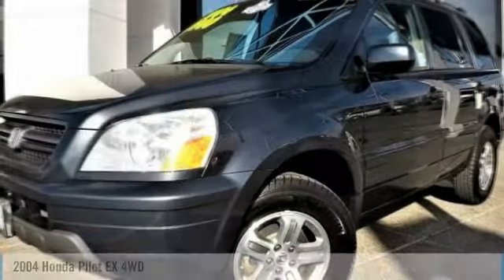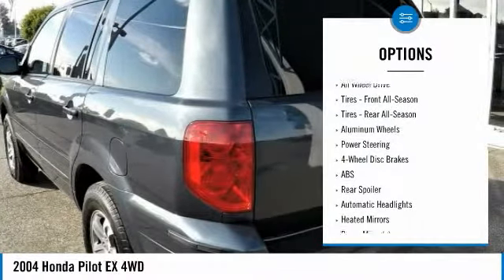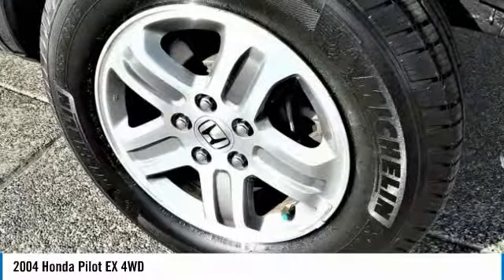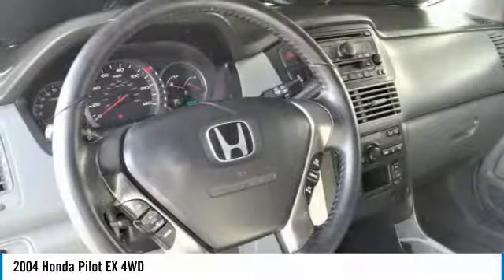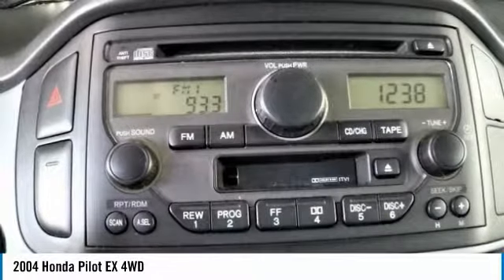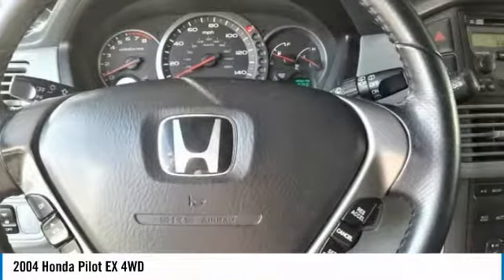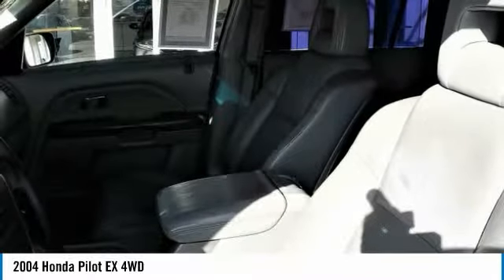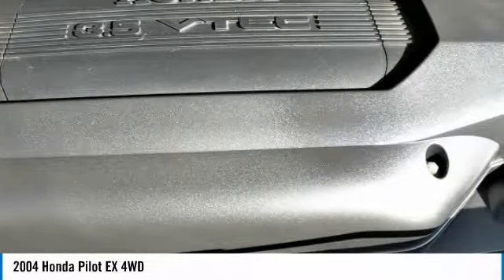2004 Honda Pilot Fremont Ca 40496B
2004 Honda Pilot EX 4WD - $8900

Local Used Car Dealers Inventory Stock# 40496B Used Car Vin#2HKYF18524H596907 Used Honda Pilot EX 4WD SUV for Sale San Leandro Oakland Alameda Hayward serving the greater Bay Area of San Francisco Ca. This vehicle has current used car incentive deals and low price quotes, contact San Leandro Honda before your used car deals expire. Used Honda Pilot EX 4WD SUV comes with great customer review ratings on safety, fuel economy and reliability. San Leandro Honda's used car website offers a large inventory of Used Honda Pilot EX 4WD to shop from and research local used car products before coming in for a test drive. Today is the right time to purchase Used Honda Pilot EX 4WD during The Bay Area's used car sales event serving the greater Fremont area Castro Valley Union City San Lorenzo Pleasanton and Dublin Ca. Contact our Used Car Sales Team at or visit our Used Car Dealer website Used Honda Pilot EX 4WD If this vehicle is a Certified Honda. Every Certified Used Honda Vehicle at San Leandro Honda is a product of innovative engineering and quality manufacturing. And only well maintained Honda models that are less than six years old and have a maximum of 80,000 miles are eligible for certification. The certification process includes A thorough 182 point mechanical and appearance inspection, performed by the dealer, to ensure that each used vehicle meets Honda Certified Pre Owned Vehicle standards Honda trained technicians scrutinize all major vehicle systems, including brakes, engine, drivetrain, steering, suspension, tires, wheels, exhaust system and vehicle interior and exterior Dealer technicians recondition any component that does not meet our standards Any component that cannot be reconditioned is replaced with Honda Genuine Parts A limited warranty that covers engine and transmission components for up to 7 years/100,000 miles Shop online for a Honda Certified Pre-Owned Vehicle.